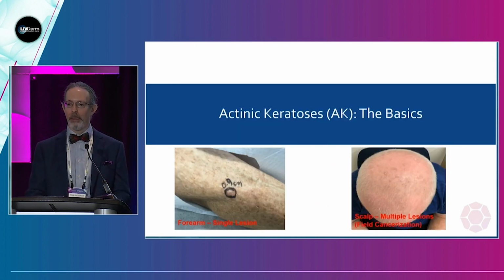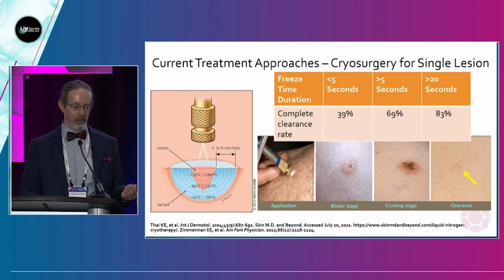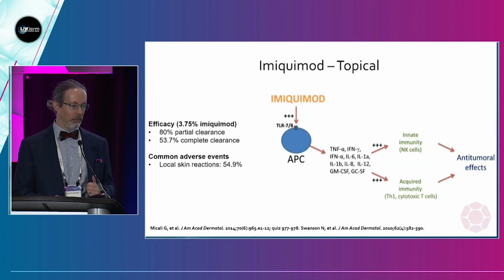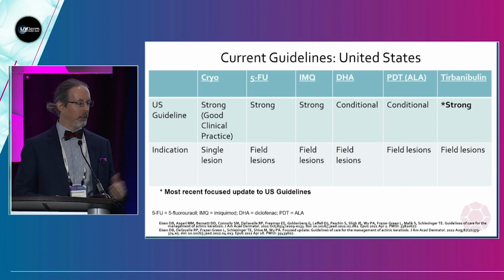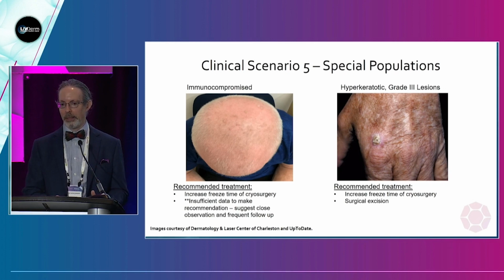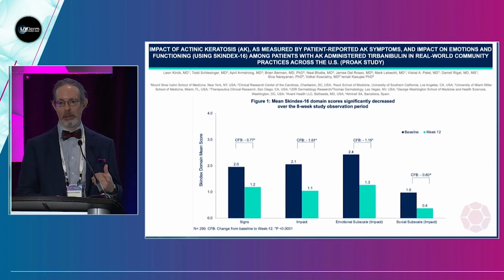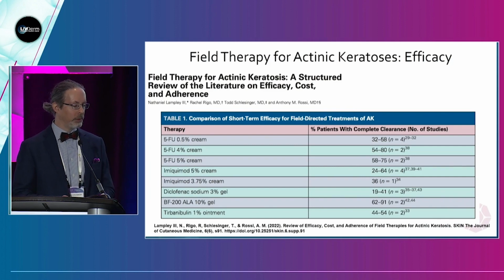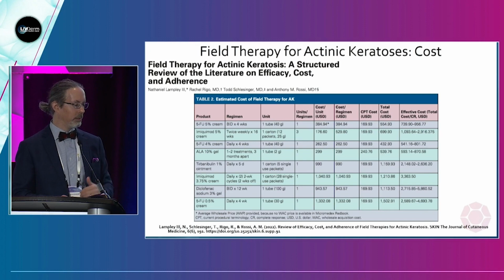Best Practices in Managing AKs